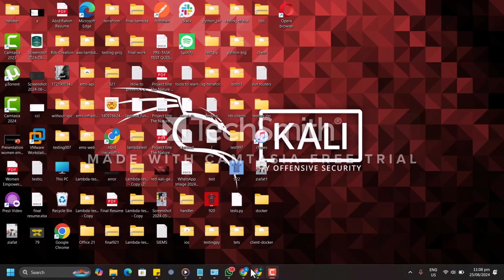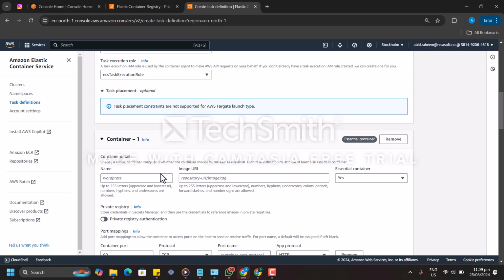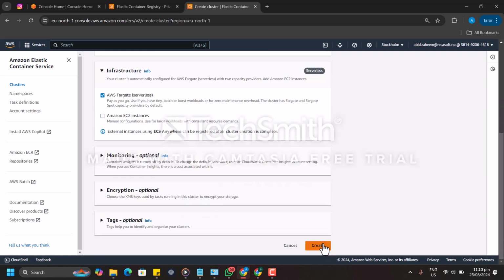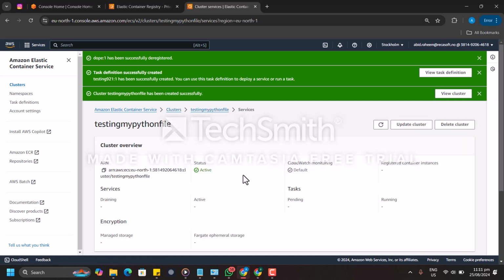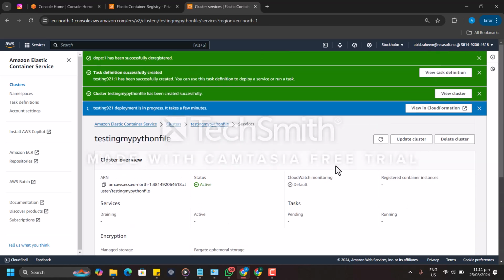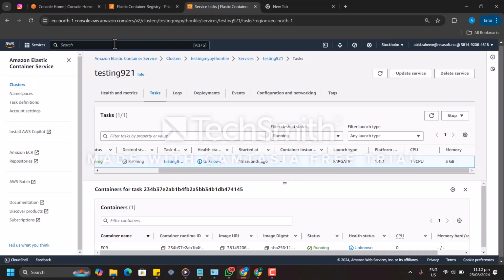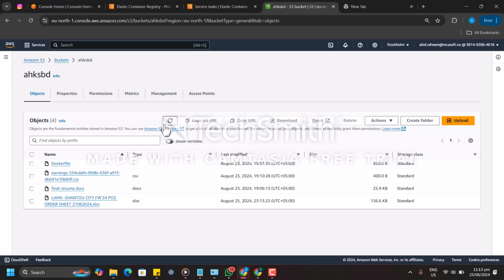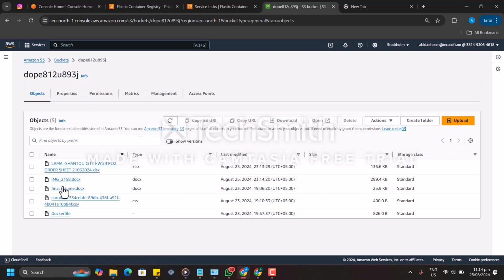how to deploy on aws Fargate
"In this video, I demonstrate how to deploy a Python script that monitors an AWS S3 bucket and automatically syncs it with another S3 bucket. I'll walk you through the entire process, from setting up the Python code to deploying it on AWS. This tutorial is perfect for anyone looking to automate S3 bucket synchronization with Python.